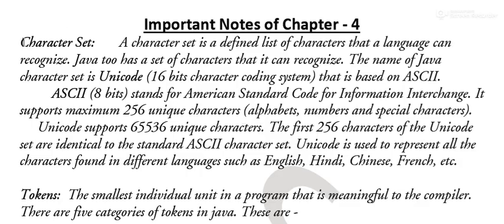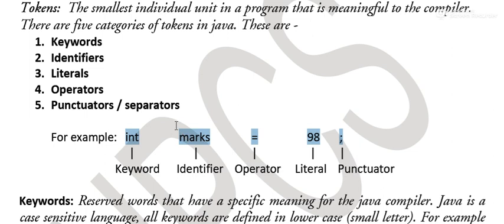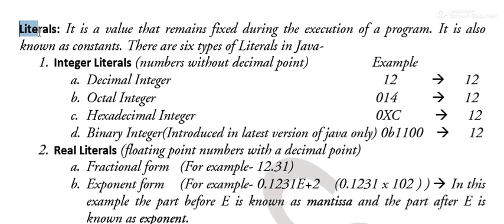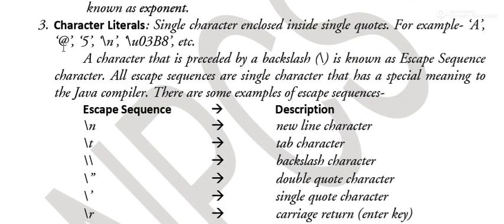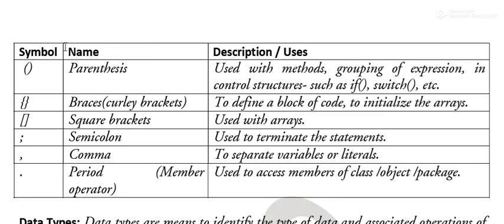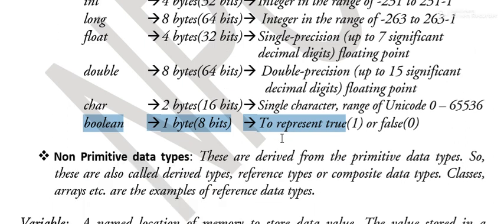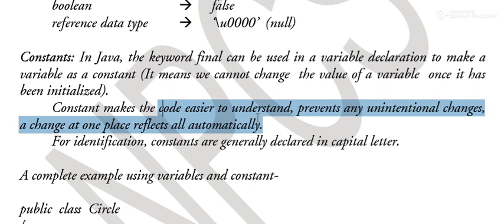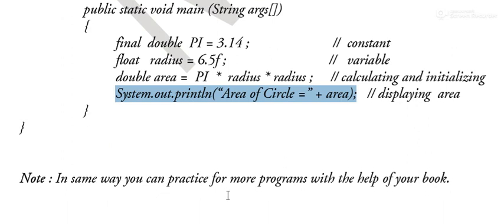Values and data types in Java (in English)